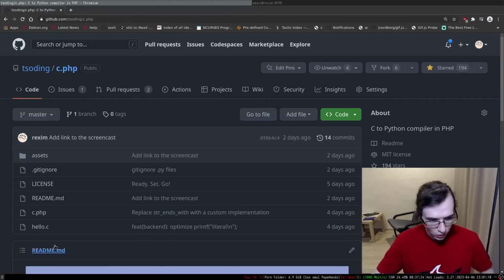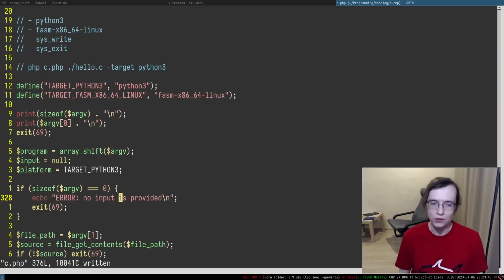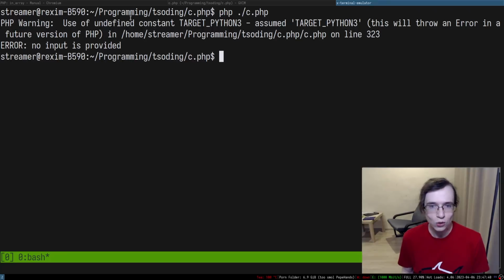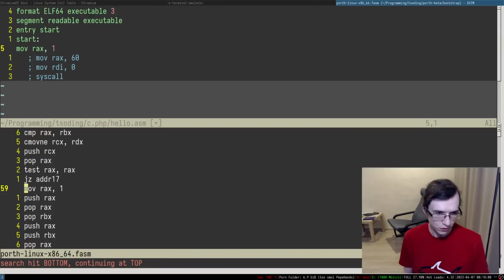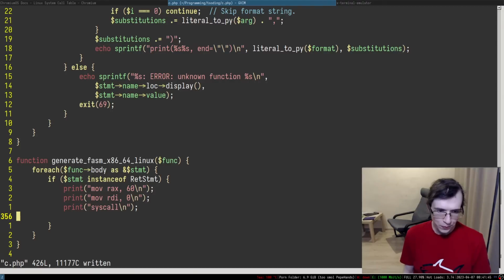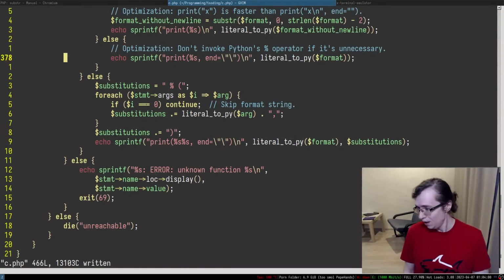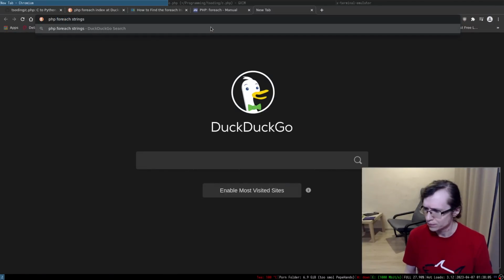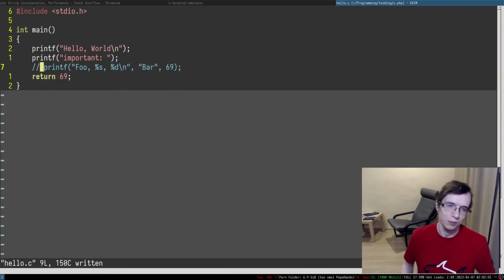I unironically liked PHP better than C (c.php Ep.02)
Chapters:
- 00:00:00 - Intro
- 00:00:49 - Recap
- 00:05:16 - Crazyness of Assembly
- 00:08:33 - flat assembler
- 00:10:12 - Cross-platform Software
- 00:15:34 - -target flag
- 00:30:03 - Mini-QnA
- 00:33:22 - List of targets
- 00:37:21 - Q: What language would you prefer instead of C?
- 00:38:57 - Simplifying -target parsing
- 00:45:17 - Parsing the input
- 00:47:27 - Fixing errors
- 00:49:22 - Assembly generator stub
- 00:52:24 - Break QnA
- 00:57:43 - "Hello, World" in Assembly
- 00:58:49 - Morganey Programming Language
- 01:02:36 - Scala used to be cool
- 01:04:03 - Continuing "Hello, World" in Assembly
- 01:14:57 - ChatCCP
- 01:18:17 - Finishing "Hello, World" in Assembly
- 01:26:28 - Factoring out python3 generator
- 01:28:57 - return
- 01:36:51 - Comments
- 01:54:08 - printf
- 02:00:57 - fasm community
- 02:04:43 - Continue printf
- 02:11:37 - data segment
- 02:23:54 - string escaping
- 02:39:03 - sussy bug
- 02:41:55 - wrapping up
- 02:45:34 - QnA
- 02:46:44 - Outro
- 02:47:05 - Da Smooch